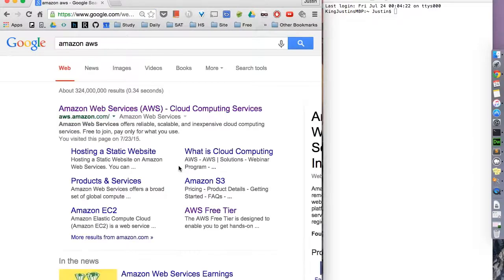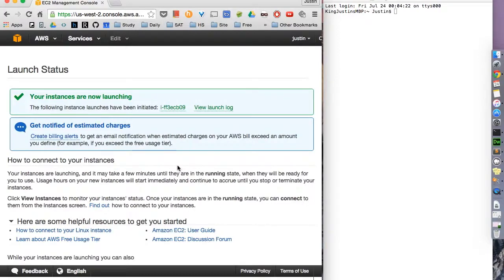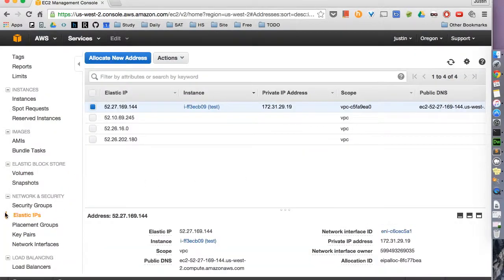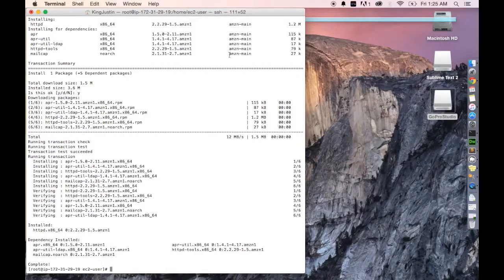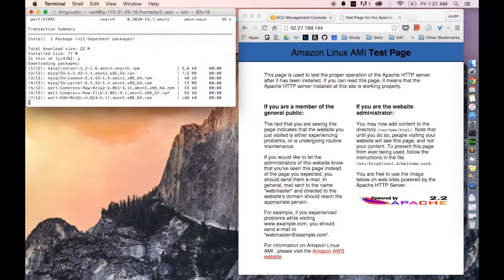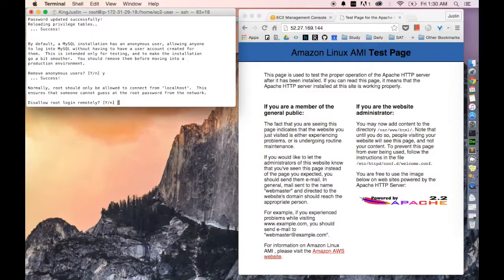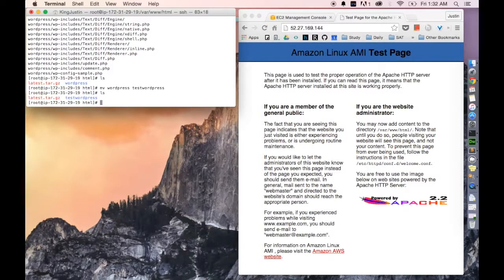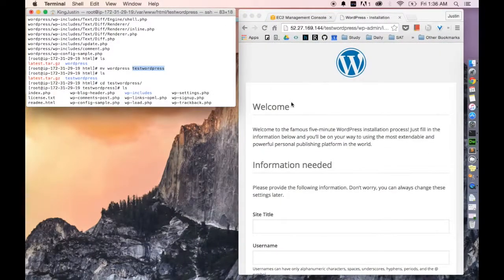Amazon AWS | How Make A Free Website using WordPress On EC2 (NEW)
If you are a beginner and want to create a website about yourself this is the perfect tutorial! This absolutely free and teaches you a thing or two about the cloud and some commands in the command line!